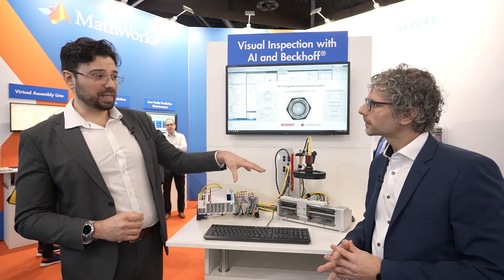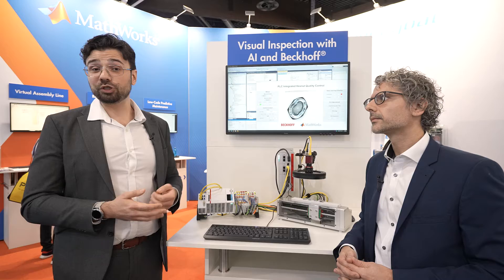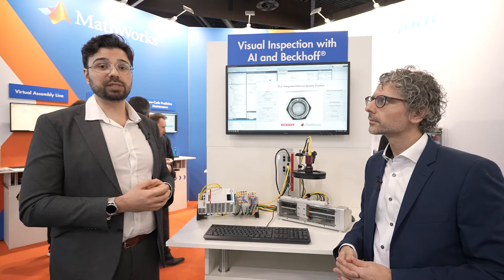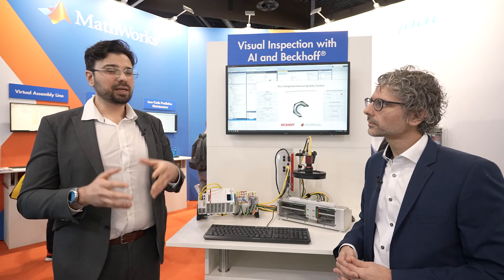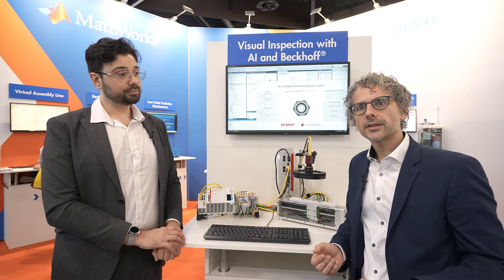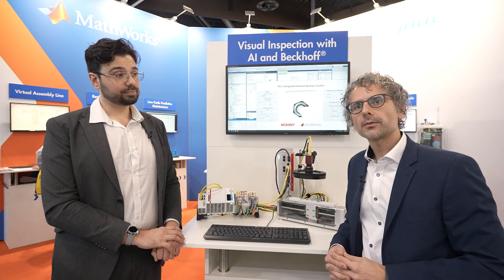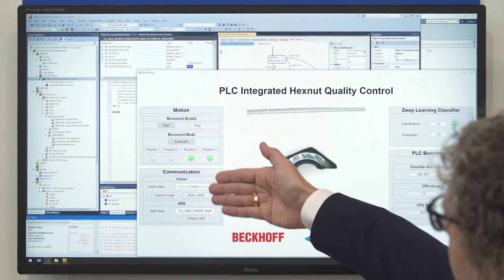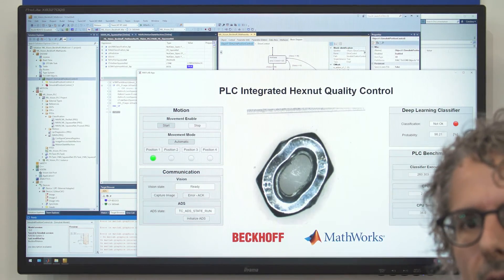Smooth workflows with TwinCAT 3, MATLAB, Simulink and Stateflow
TwinCAT enables MathWorks products to be integrated very flexibly. You can create a position controller in Simulink to control a real axis or train AI for a visual quality inspection in MATLAB and execute it in the controller: all this and more can be achieved with TwinCAT Targets for MathWorks products.